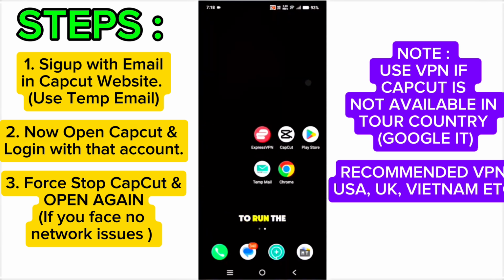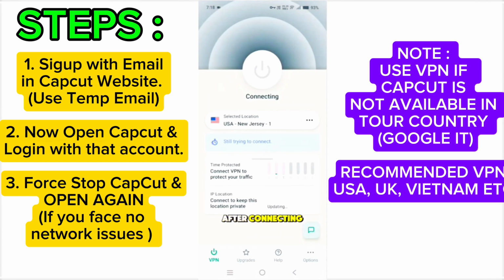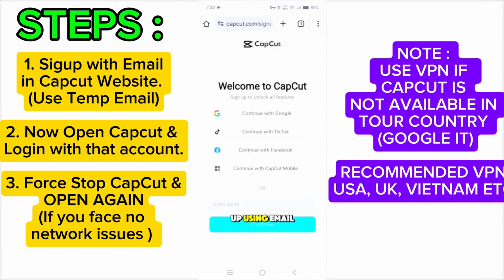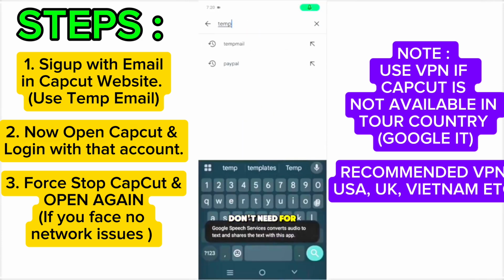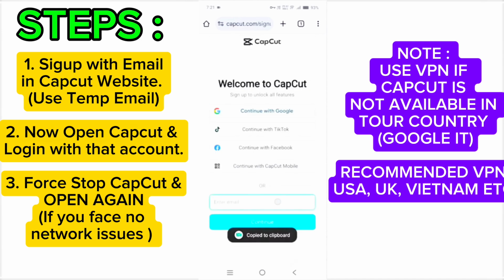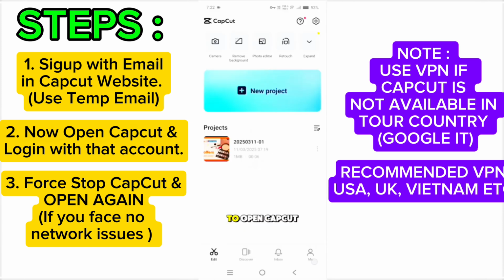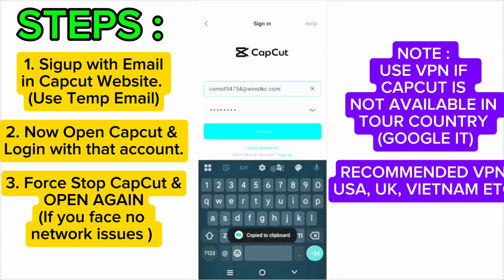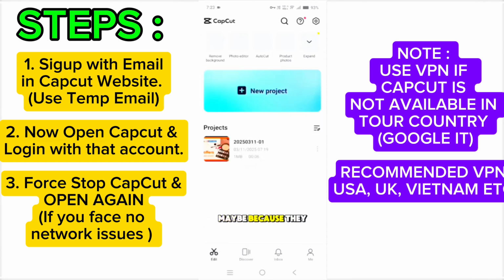😥Capcut no internet connection problem fix | How to solve capcut no internet problem | Capcut issue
Today i will show how to solve capcut no internet connection problem (Step by Step)

If you're serious about fixing your issue, watch the entire video without skipping – the solution is fully explained step-by-step.

✅ Join Our Telegram Community (But FIRST, Do This 👇)
Before you access our exclusive Telegram group with all the files, resources, and support you need…

This small step helps our community grow and keeps you updated with every new solution we share!

Topic cover -
Capcut pro problem solve
Capcut problem solve kasari garni
Capcut ma export problem aayo
Capcut New Update 14.5.0
Capcut Upadte
Capcut
capcut export problem no internet connection
capcut export no internet connection
capcut no internet connection problem solved
capcut no internet problem
capcut export problem
capcut all problem solve
capcut export problem 2025
capcut export network problem
capcut se video export nahi ho raha hai
capcut me video export nahi ho raha hai
capcut video save problem couldn't load tap to try again
how to fix capcut no internet connection problem
capcut network problem